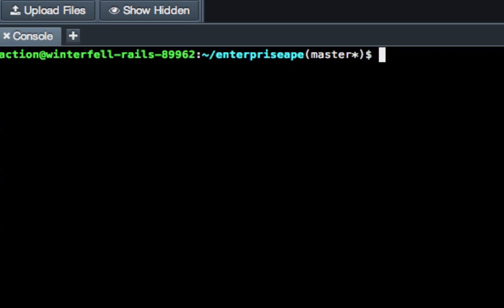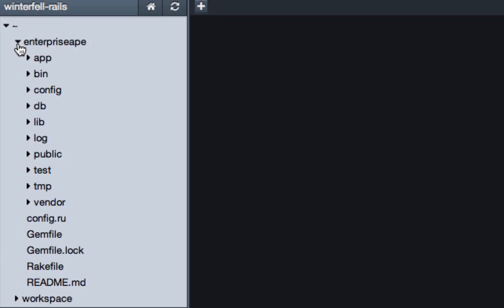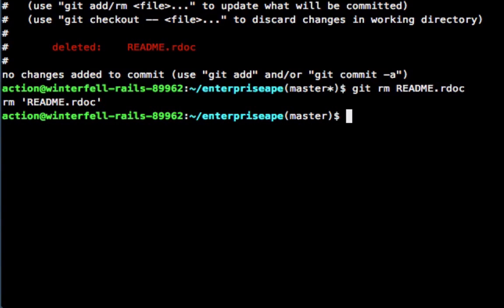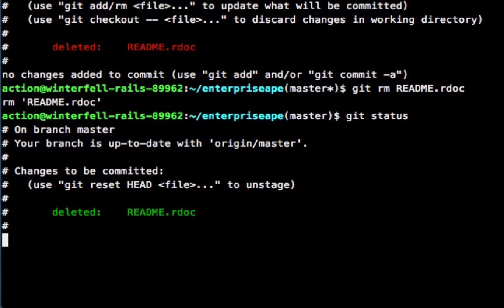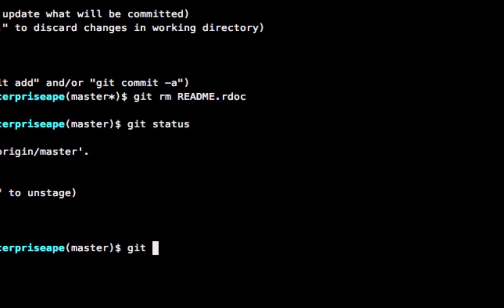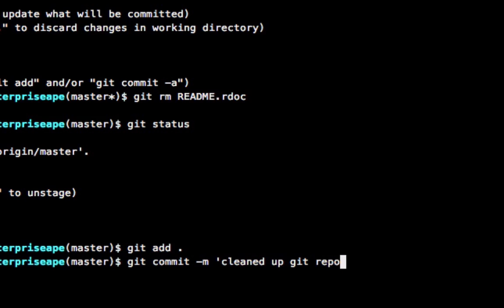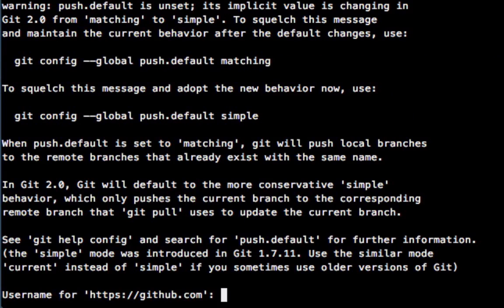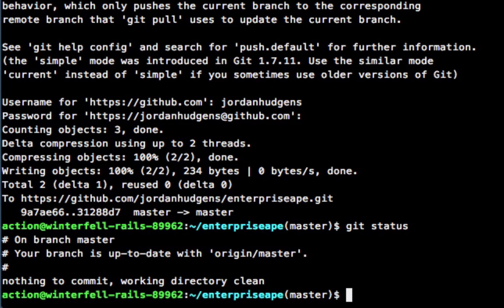Removing files from git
Watch how to remove files from git to customize what is committed and pushed to the repo.